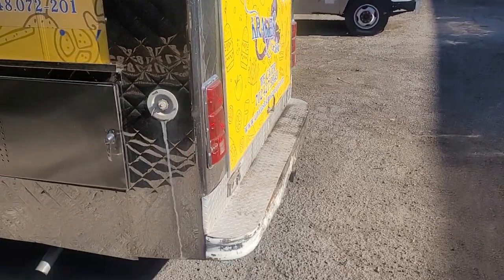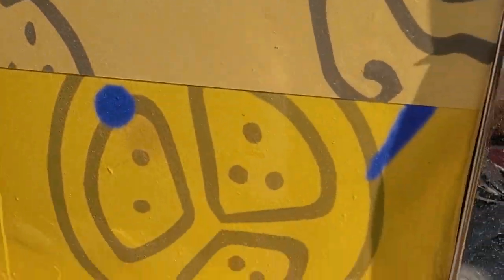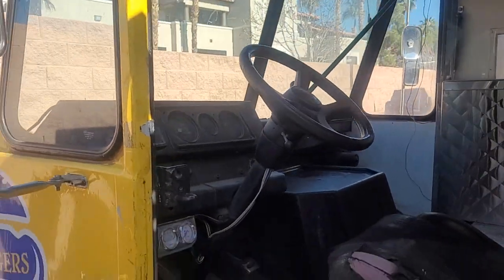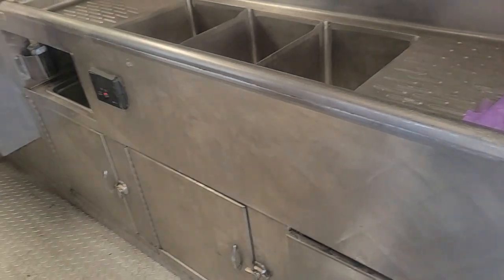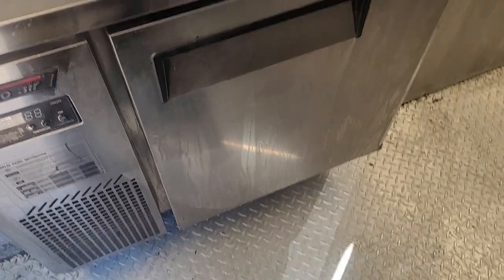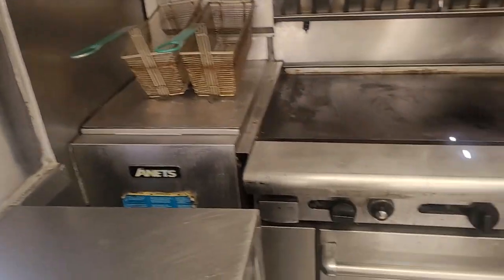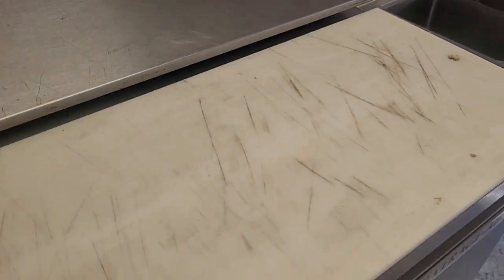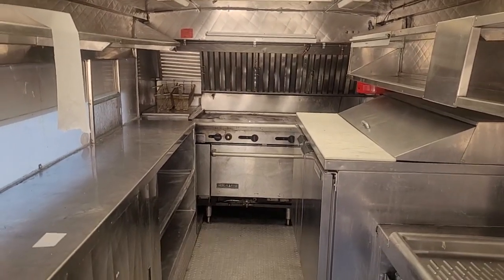tour inside truck part 1 MCMANUSAUCTIONS.com